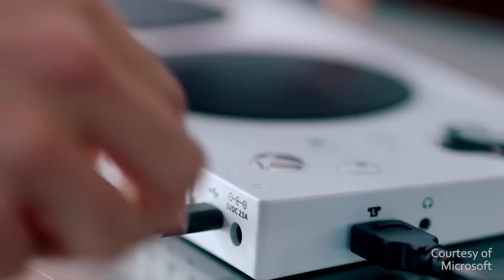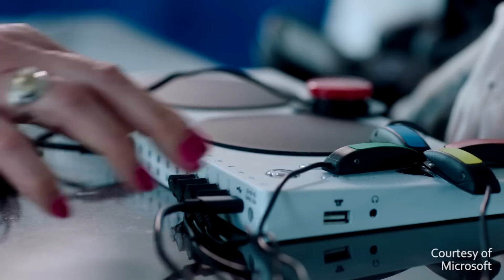Xbox Adaptive Controller Announcement Reactions | Infinite Grenade Launcher Podcast | Level 409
On today’s episode, Infinite Grenade Launcher reacts to the announcement of the new Xbox Adaptive Controller by Microsoft.

Your Hosts:
Justin Gentile - Instagram: @Justgentile
Josie Johnson - Instagram: @josiethefiend
Kyle Duncan Graham - Instagram: @kduncang